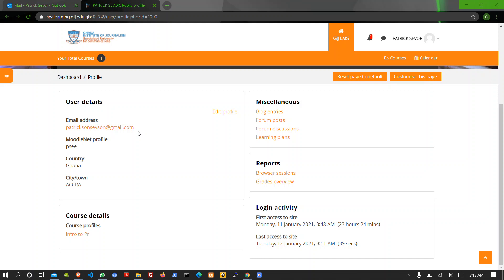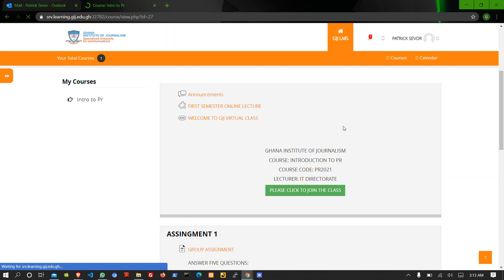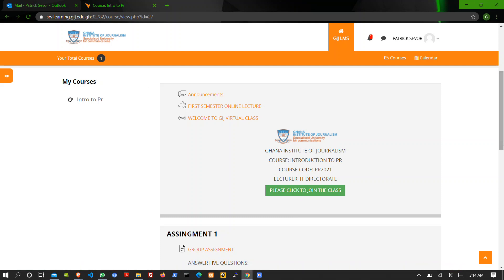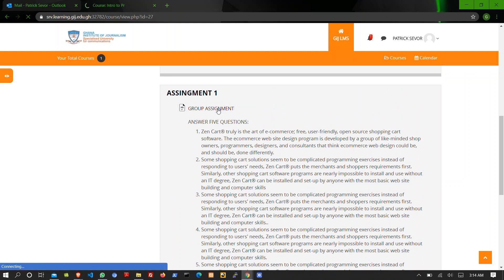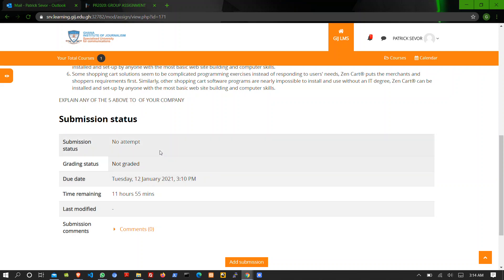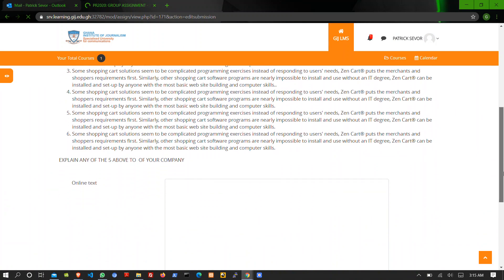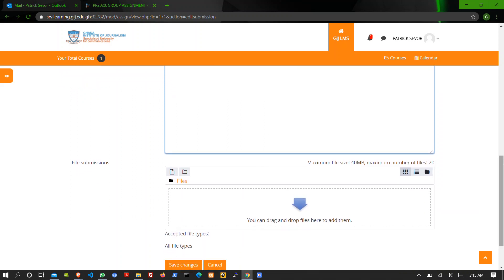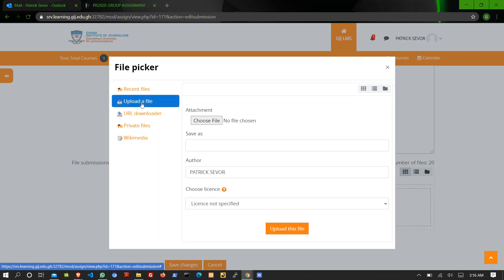GIJ_LMS_How to take and submit online assignment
Online assignment, GIJ LMS, How to take and online assignment. Ghana institute of Journalism learning videos